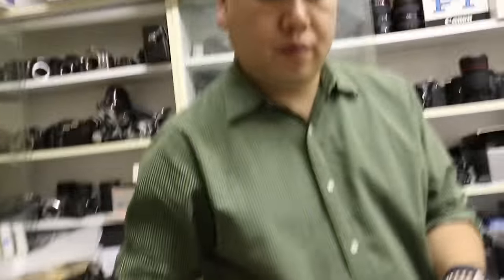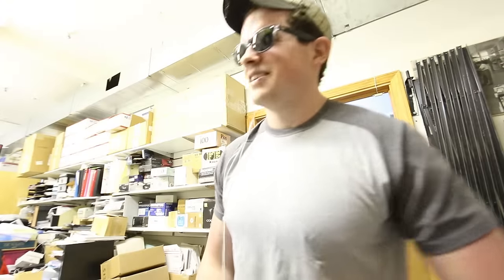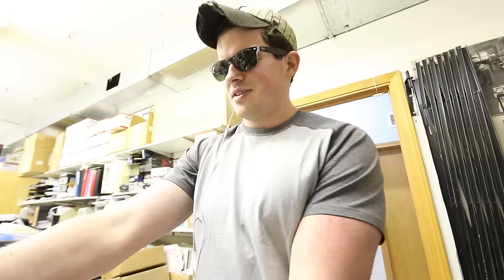AN ACTUAL DINING ROOM TABLE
VLOG_94

Emmett O'Hanlon
40 E. Chicago Ave. #102